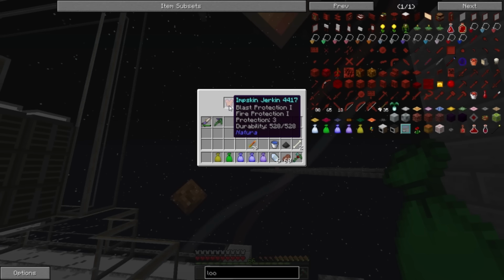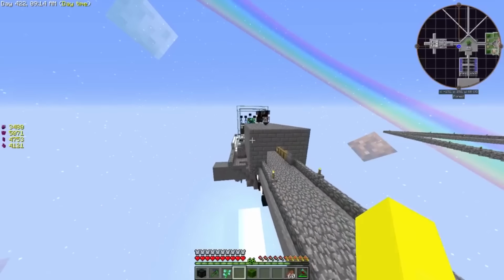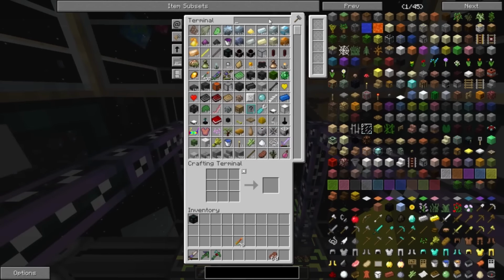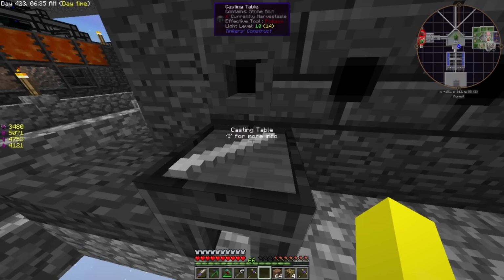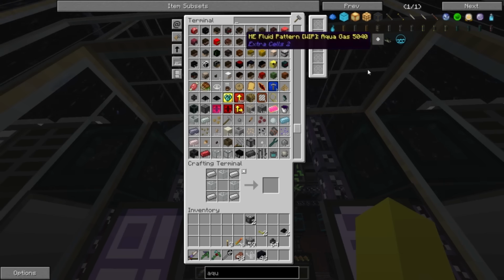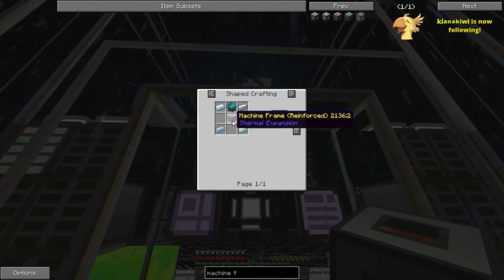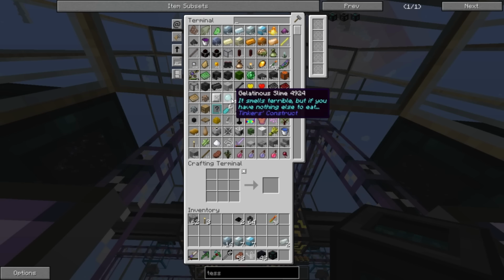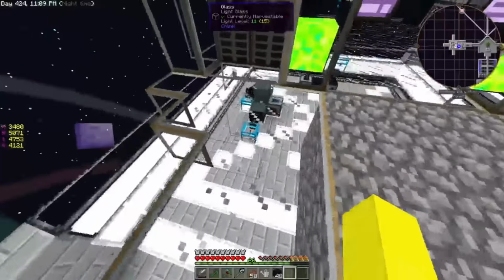Minecraft: Sky Factory S2 Ep. 34 | Infinite Lootbags & Tree Farm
Sprinklers to boot